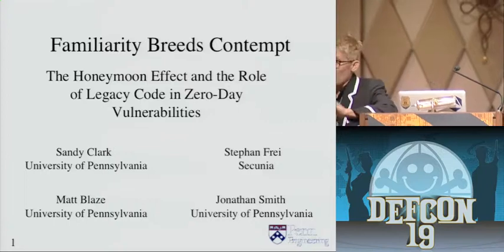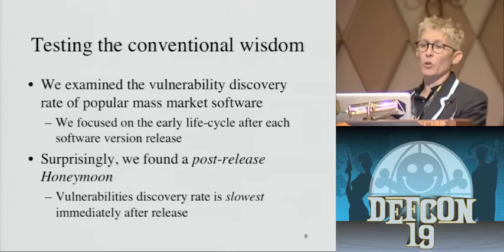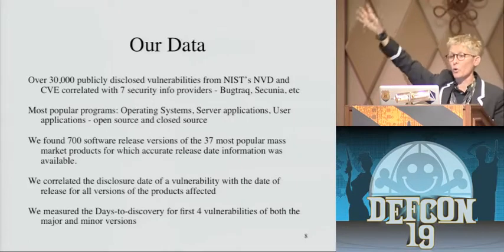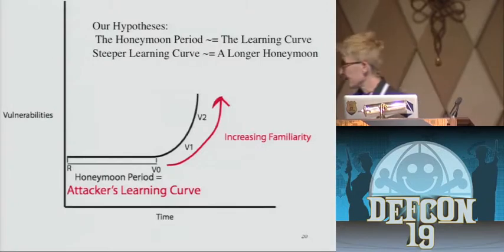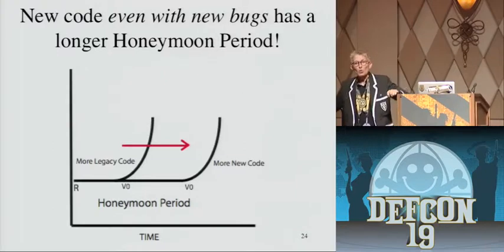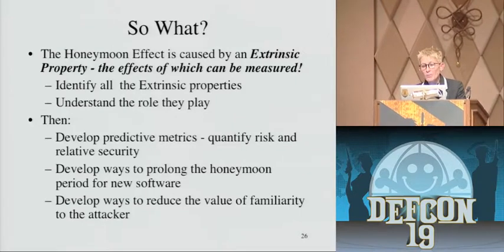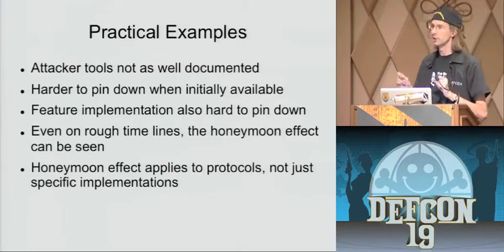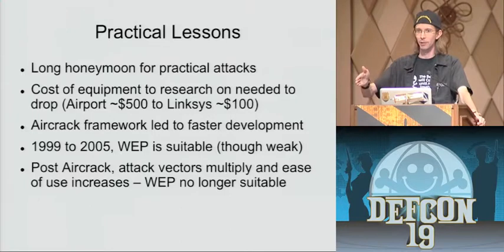DEF CON 19 - Mouse and Renderman - Familiarity Breeds Contempt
Familiarity Breeds Contempt
SANDY "MOUSE" CLARK UNIVERSITY OF PENNSYLVANIA
BRAD "RENDERMAN" HAINES CHIEF RESEARCH MONKEY, RENDERLAB.NET

"Good programmers write code, great programmers reuse" is one of the most well known truisms of software development. But what does that mean for security? For over 30 years software engineering has focused on writing the perfect code and reusing it as often as they can, believing if they can just get the bugs out, the system will be secure. In our talk we will demonstrate how the most prominent doctrine of programming is deadly for security. Analysis of software vulnerability data, including a full decade of data for several versions of the most popular operating systems, server applications and user applications (both open and closed source), shows that properties extrinsic to the software play a much greater role in the rate of vulnerability discovery than do intrinsic properties such as the actual software quality. We show that (at least in the first phase of a product's existence), software vulnerabilities have different properties from software defects. Our analysis of attacker tools and popular exploits shows that the attacker's learning curve determines when and which particular products are likely to be attacked. Improvements in those tools affect the frequency of attack, and the ultimate result is point-and-click usability. We will present several examples from both the defender and the attacker perspective illustrating how dangerous familiarity is for security. We will demonstrate that the more familiar an attacker is with your product, the more likely you are to be attacked and the more likely an attacker will succeed.

Sandy Clark (Mouse) has been taking things apart since the age of two, and still hasn't learned to put them back together. An active member of the Hacker community, her professional work includes an Air Force Flight Control Computer, a simulator for NASA and singing at Carnegie Hall. She is currently fulfilling achildhood dream, pursuing a Ph.D. in Computer Systems and Security at the University of Pennsylvania.

Her research explores the vulnerability lifecycle, human scale security and the unexpected ways that systems interact. A founding member of Toool-USA, she also enjoys puzzles, toys, Mao (the card game), and anything that involves night vision goggles.

Brad Haines (RenderMan) is a Whitehat by trade, Blackhat by fashion. A very visible and well known member of the wardriving and hacker community, he does whatever he can to learn how things work, how to make them better and to teach people the same. A firm believer in the hacker ethic of openess , sharing, and collaboration. Never afraid to try something new, he can usually be found taking unnessecary risks for the sake of the experience.

Author of several computer security books and a frequent presenter at hacker, security and privacy conferences, he can usually be found investigating something interesting, scanning the air for any WiFi data, and trying to find new and interesting beers.